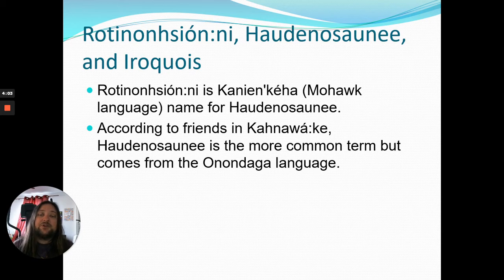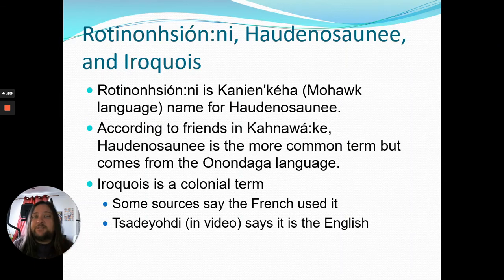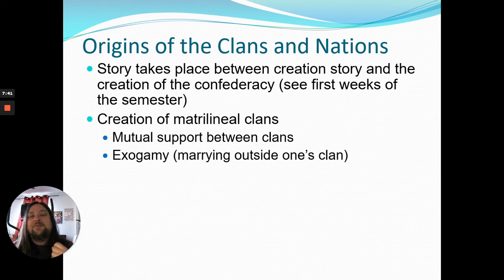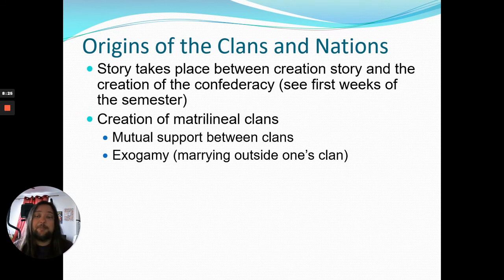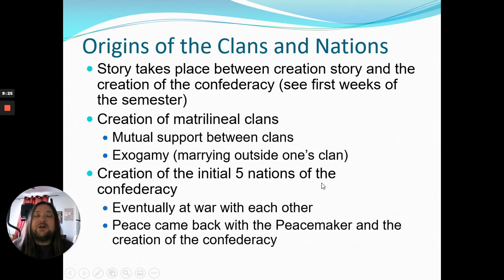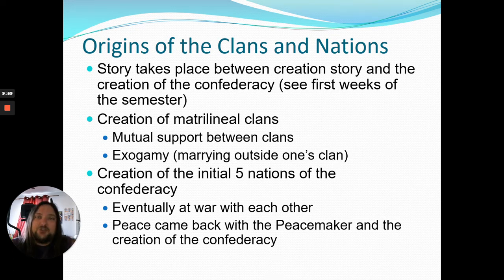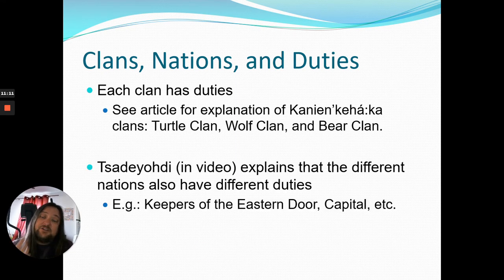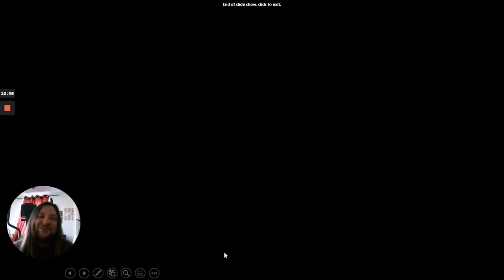W21 NP Week 9B - Origins of the Haudenosaunee Clans and Nations